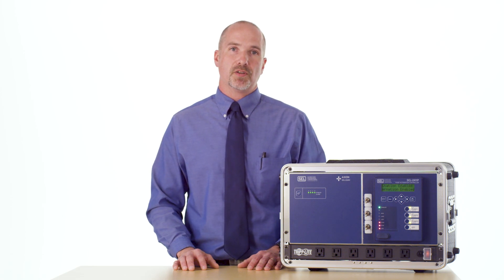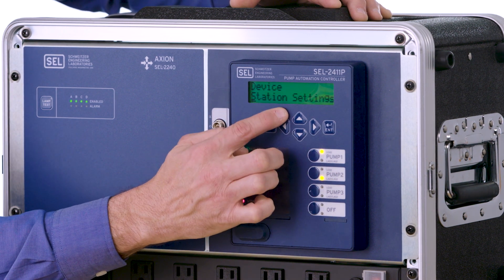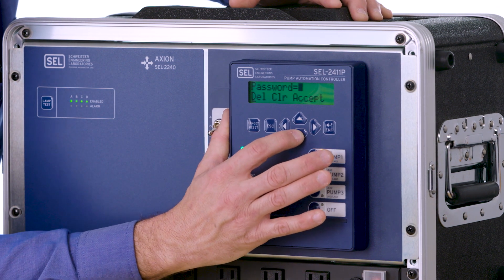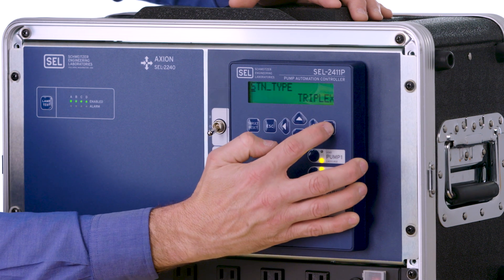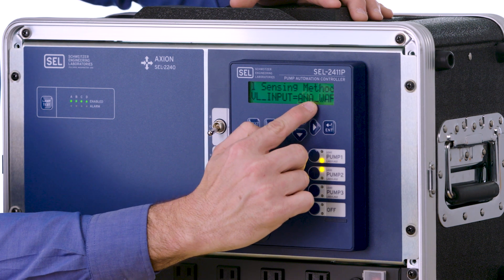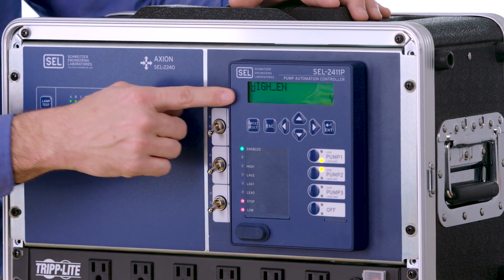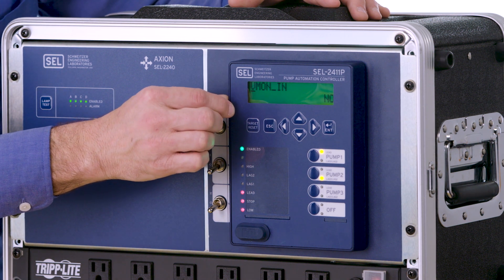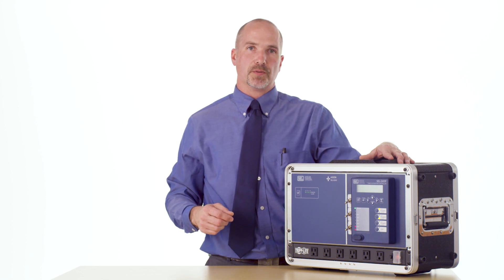How to Set SEL-2411P—Part 2: Triplex Lift Stations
In this video, Tim Pilcher will show you how to set a triplex with floats using station settings on the SEL-2411P Pump Automation Controller.